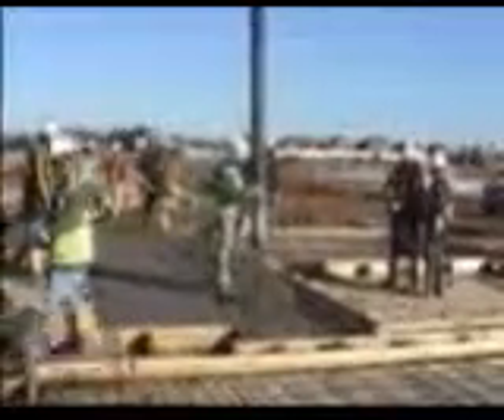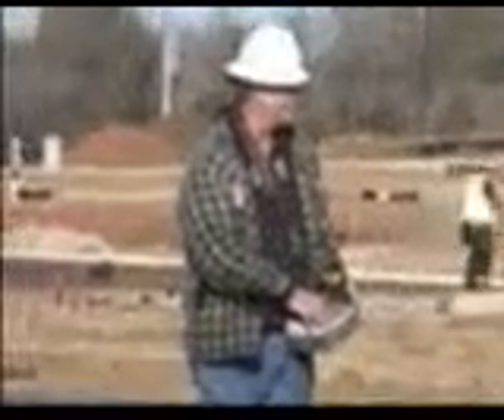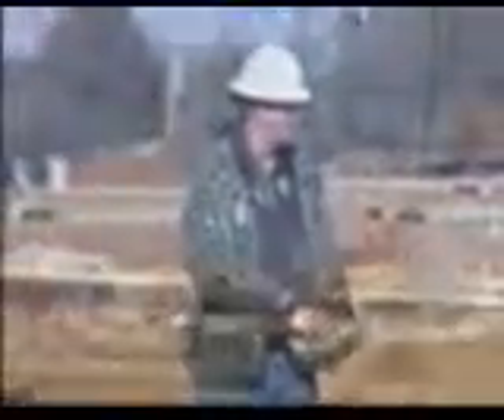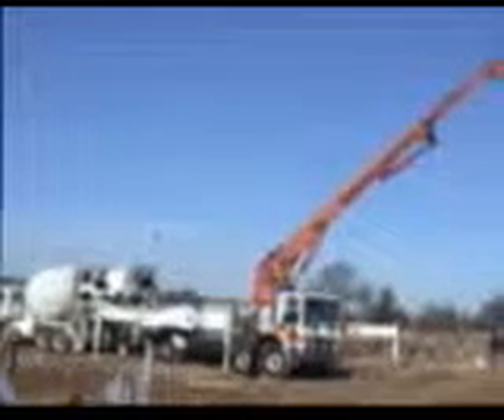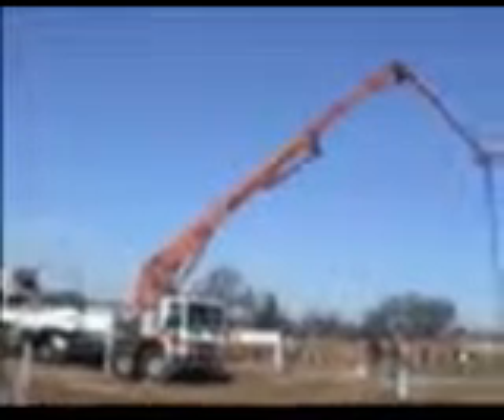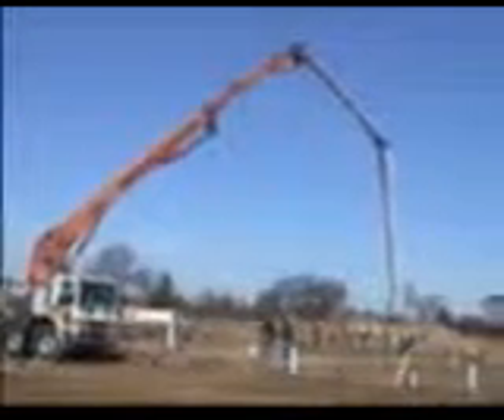Mid Cities Erectors - What we do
This video was filmed as a school presentation explaining how we erect buildings.